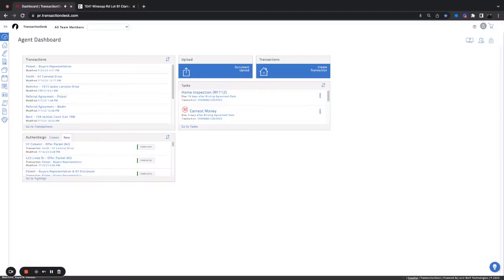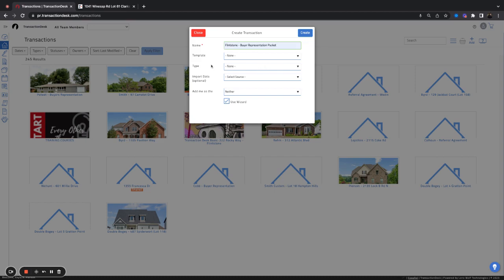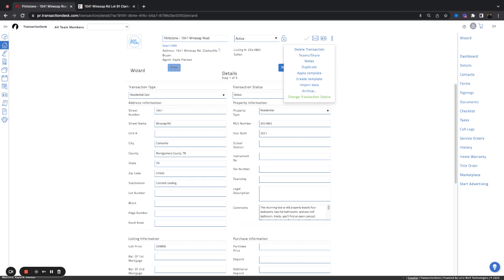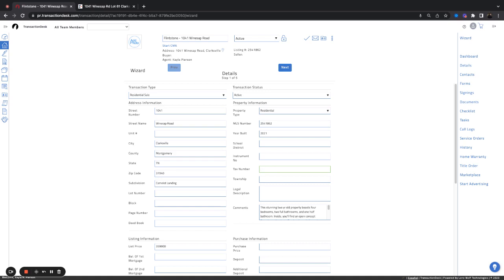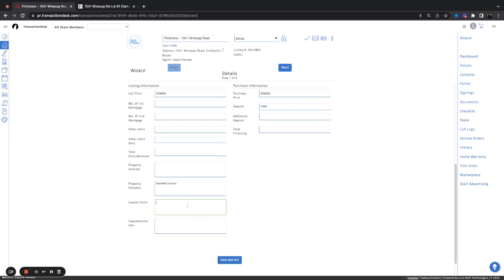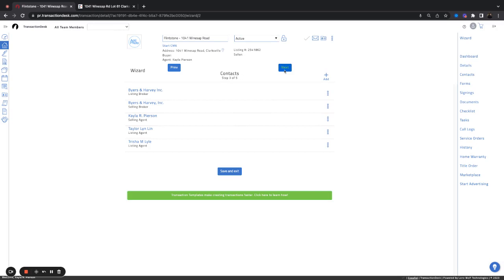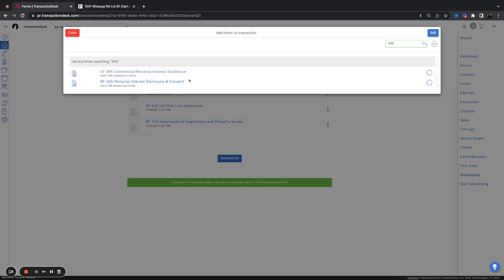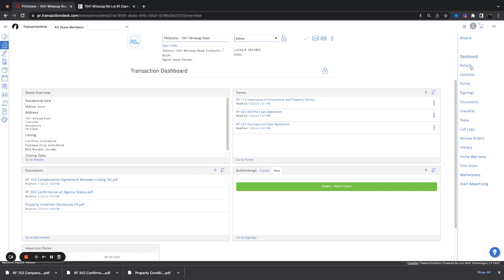Transaction Desk Basic #2 Create a Transaction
In this video, I will guide you through the process of navigating Transaction Desk and creating a transaction. We will start by exploring the Transactions Navigation Bar and the different modes available. Then, we will learn how to use the filter bar to search for specific transactions. Next, I will show you how to create a transaction manually or automatically populate fields using MLS listings. We will also cover important features like templates and importing data. Finally, I will explain how to manage contacts, and duplicate transactions. By the end of this video, you will have a clear understanding of how to create transactions efficiently.